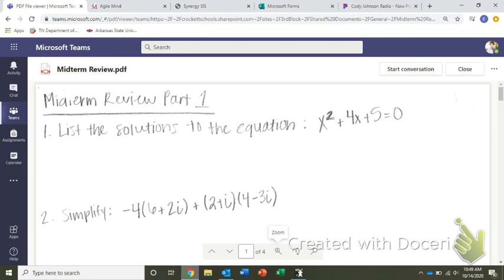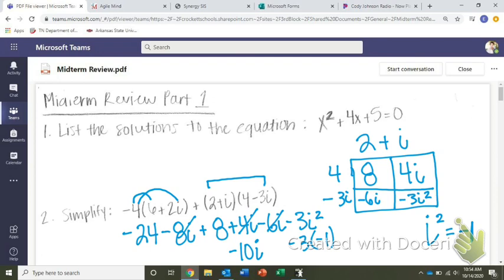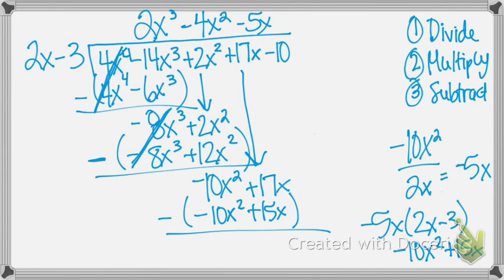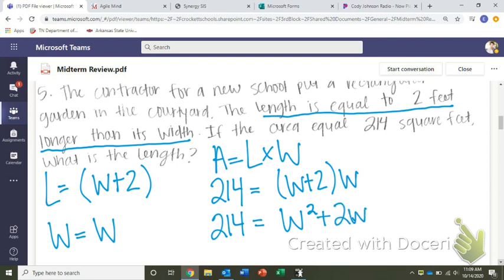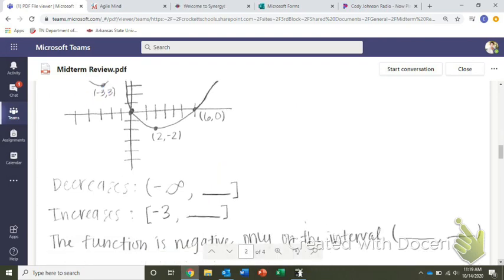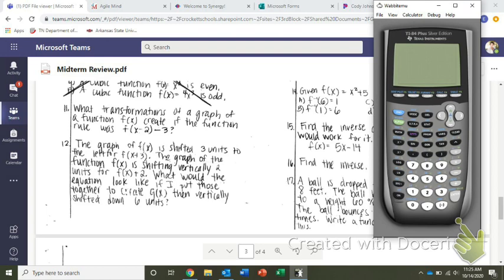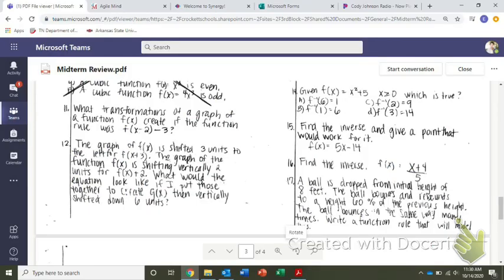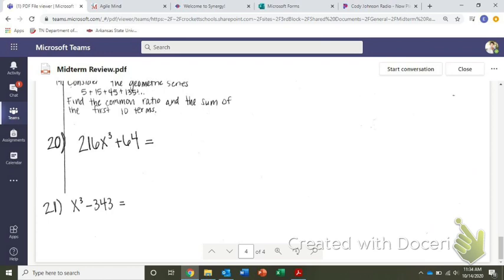Fall 2020 Midterm Review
Disregard from 14:20 to 16:50. I used synthetic but it did not work like I intended it too!